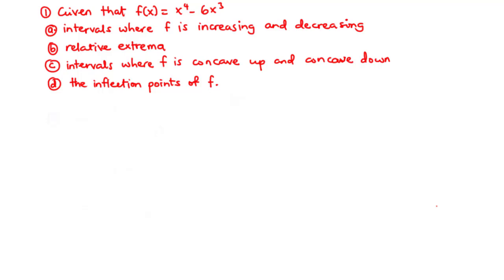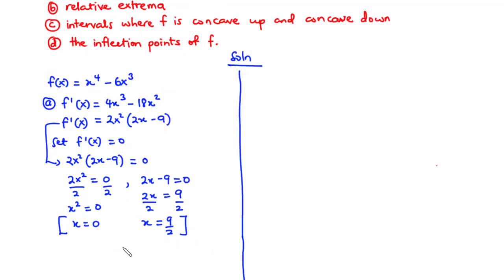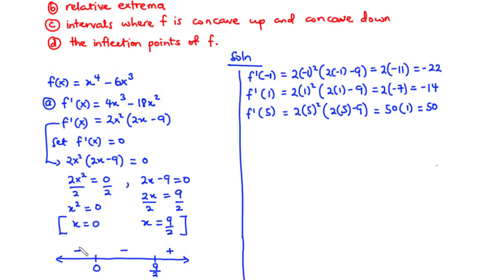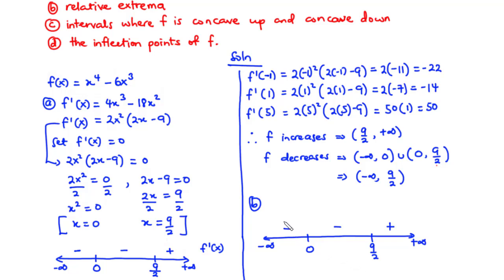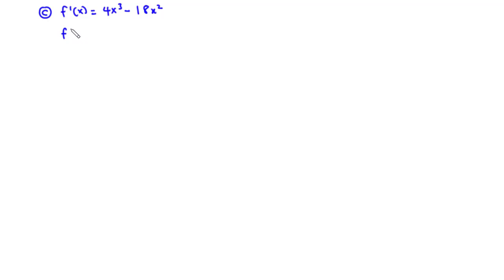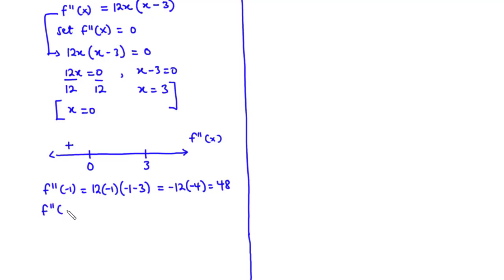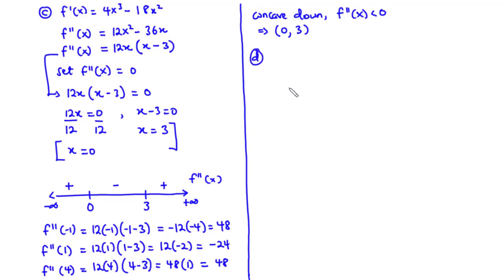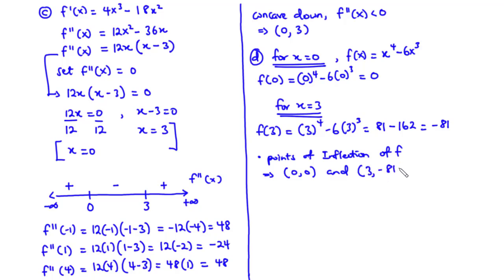🔶36 - Increasing and Decreasing Interval, Relative Extrema, Concavity and Points of Inflection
🔶36 - Increasing and Decreasing Interval, Relative Extrema, Concavity and Points of Inflection of a Function

In this video, we shall learn how to
1. find the interval where a function is increasing and decreasing
2. relative extrema
3. concavity, interval where the function is concave up and down
4. points of inflection of a function

00:00 - Interval where f is increasing and decreasing
07:17 - Relative Extrema
10:53 - Intervals where f is concave up and concave down
16:38 - Points of Inflection